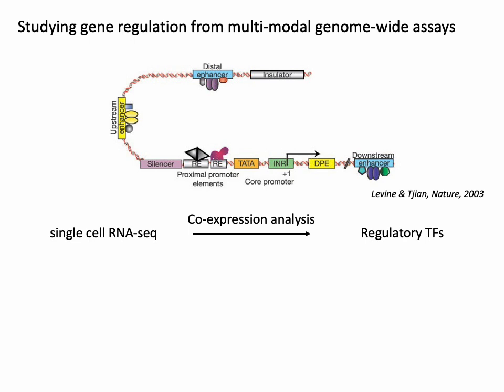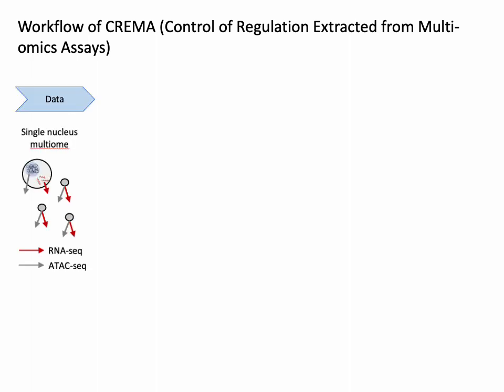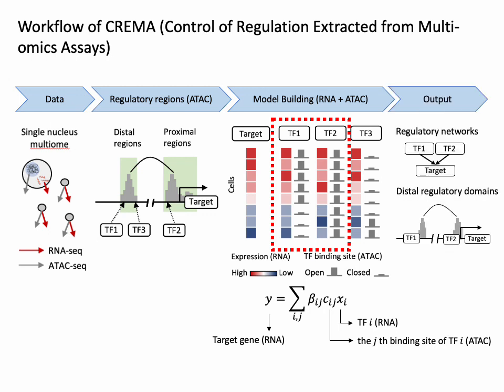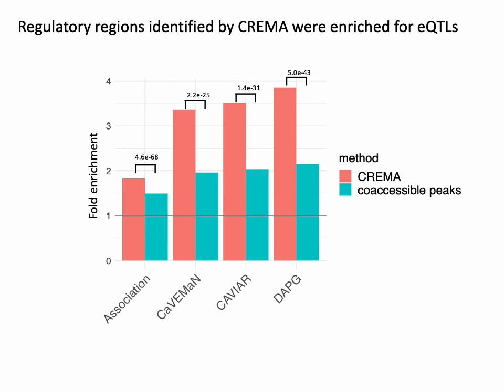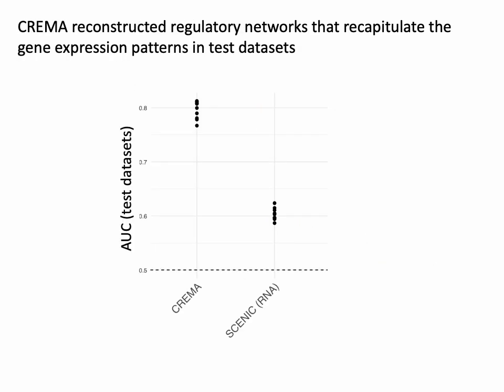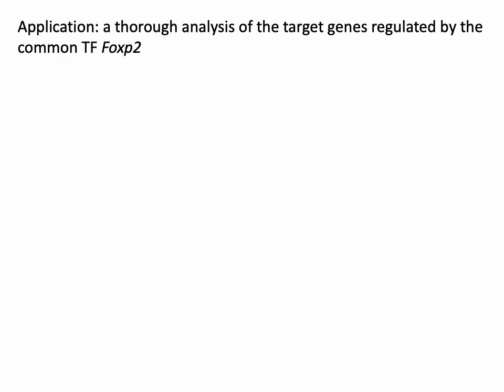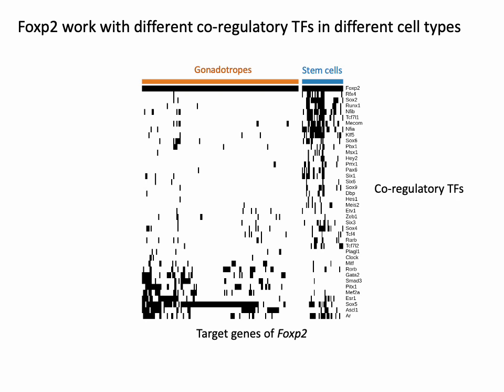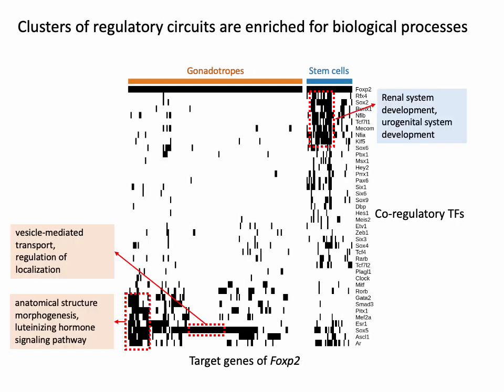CREMA: Extracting Gene Regulation Mechanisms from... - Zidong Zhang - RegSys - Abstract - ISMB 2022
CREMA: Extracting Gene Regulation Mechanisms from Single Cell Multi-omics Assays - Zidong Zhang - RegSys - Abstract - ISMB 2022